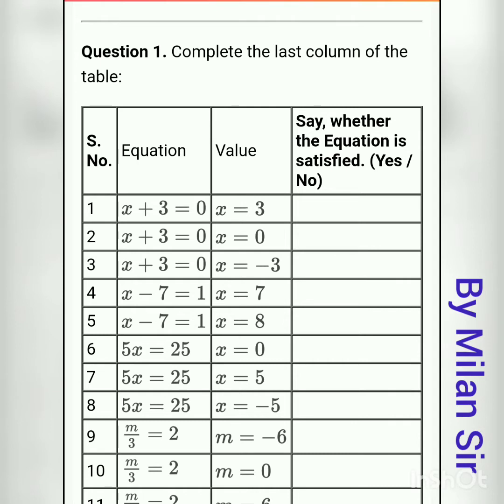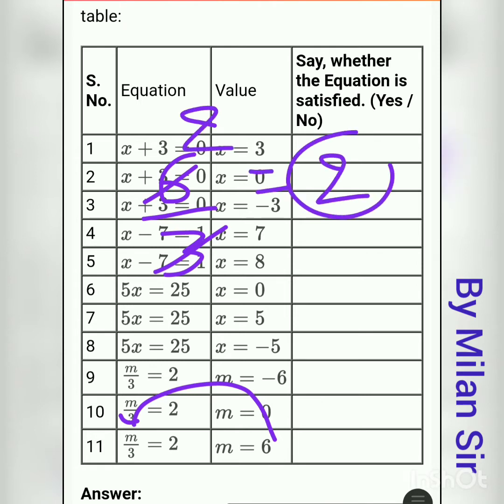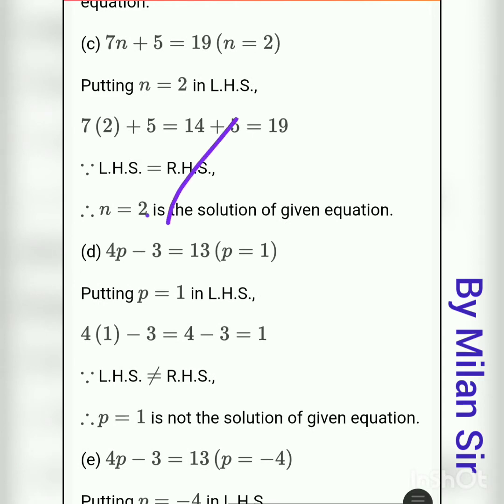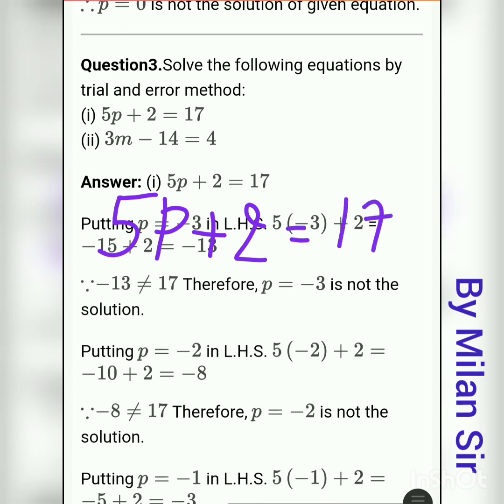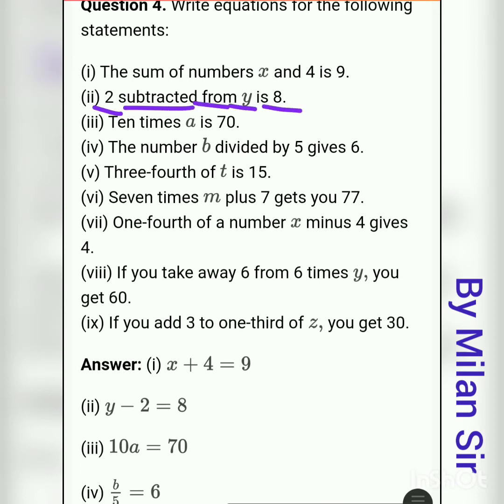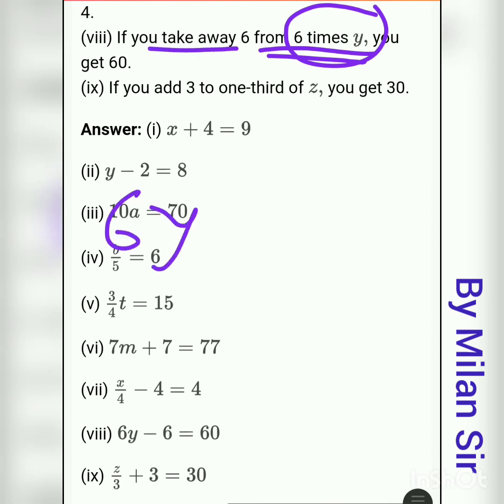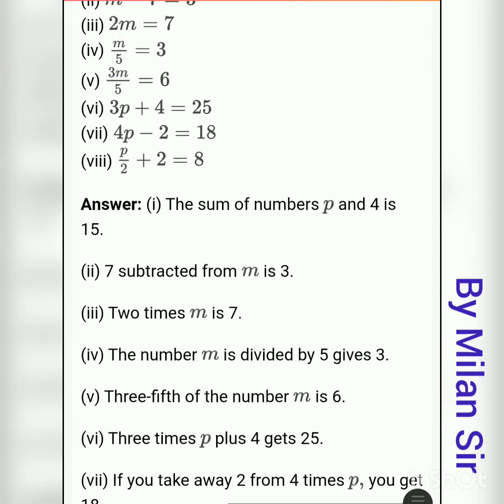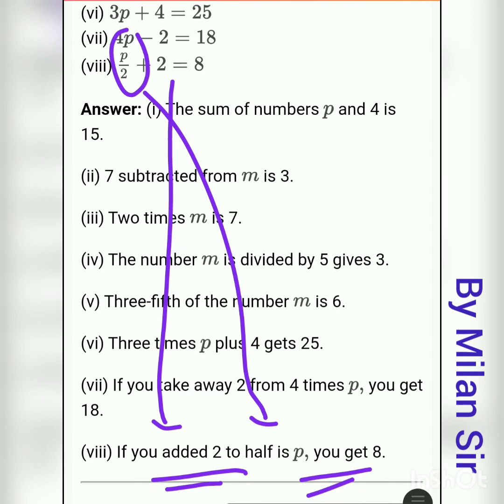Std 7 Maths | Ncert | Simple Equations | Ex-4.1 | By Milan Sir | Part 1